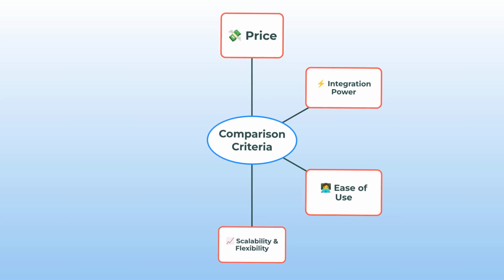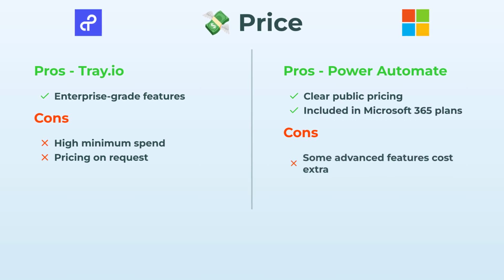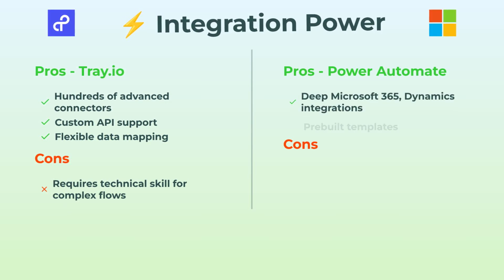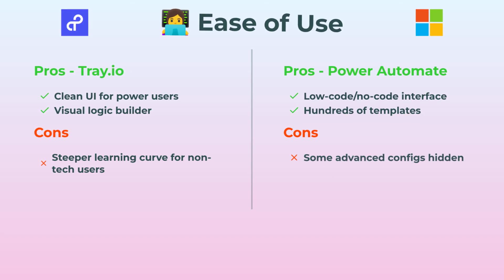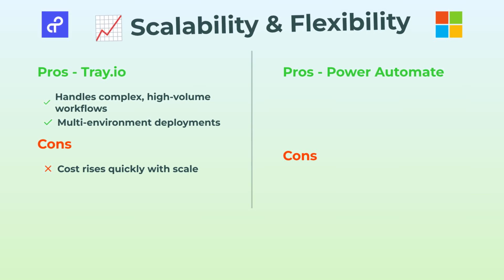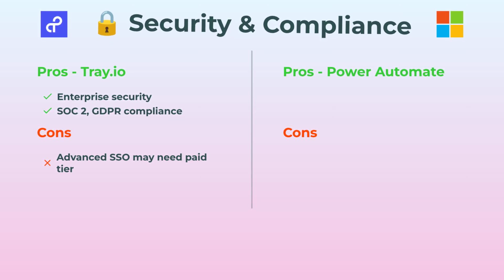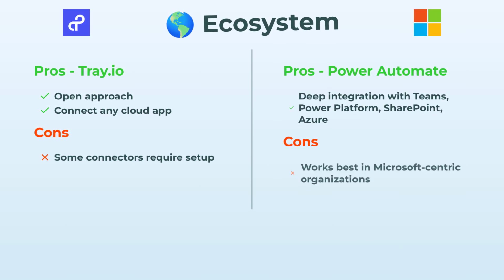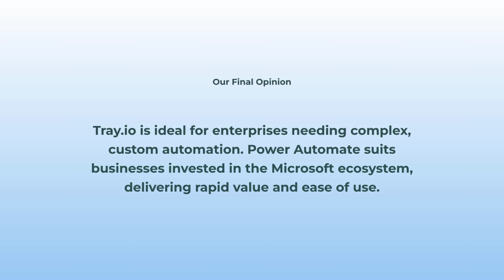Tray.io vs Power Automate Comparison | Best Workflow Automation Tools Reviewed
Looking for the best workflow automation solution for your business? In this in-depth tutorial, we compare Tray.io and Microsoft Power Automate to help you choose the right platform.

⏱️ Timestamps:
00:00 Introduction
01:25 What is Tray.io?
04:10 What is Power Automate?
06:45 Supported Integrations & Platforms (Web, Desktop, Cloud)
09:15 Pricing & Licensing Models
12:30 Key Features Compared (Drag-and-drop, low-code support, templates)
15:50 UI & User Experience
18:10 Security & Compliance
20:30 Pros & Cons
22:10 Which tool is best for YOU?

Supported Platforms: Tray.io (Web), Power Automate (Web, Desktop, Outlook 365, Mobile)

Whether you're an IT manager, business owner, or automation enthusiast, this guide will help you make an informed decision.